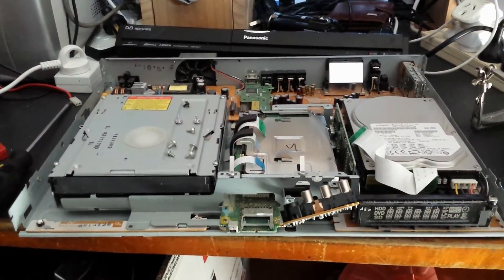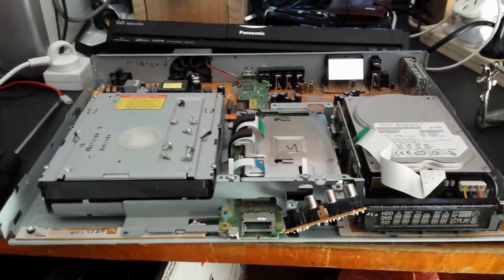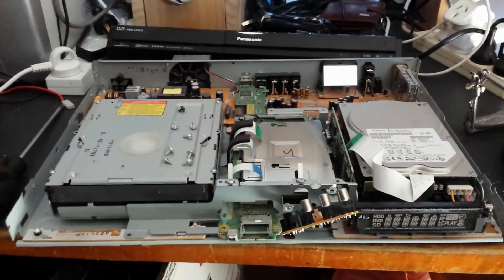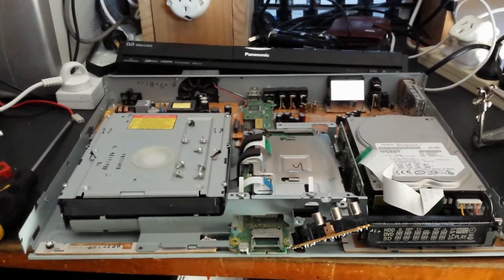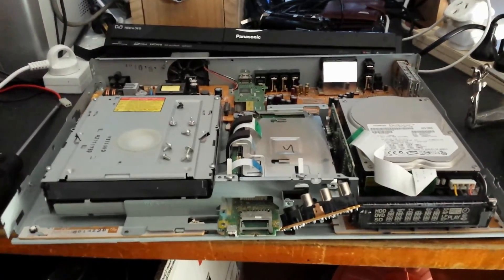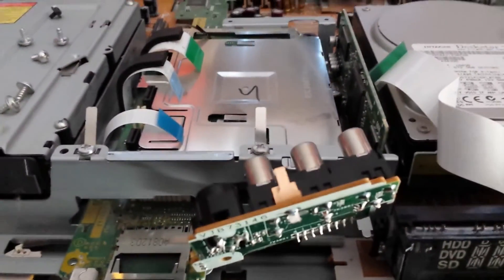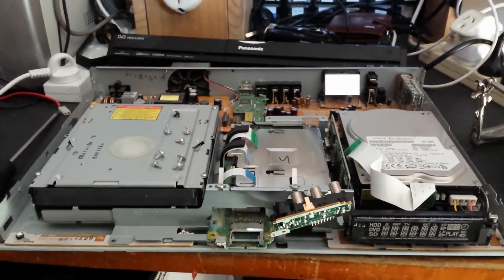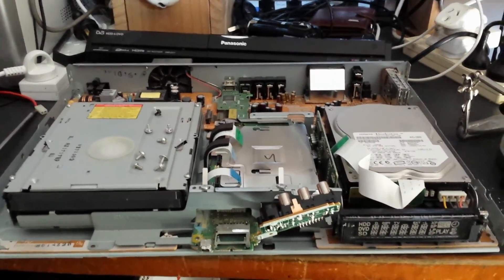Blown video inputs of my Panasonic DMR-EX77 DVD recorder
This is another of my "I need help videos". I have blown all my video inputs of my Panasonic DMR-EX77 video recorder because I have hooked up old video cameras that output a DC offset voltage as well as the standard AC video signal and the DC voltage blows the video inputs of digital video recording devices. I need to know, what component have I likely blown at the video input stage, preamp chips perhaps? Also does anyone know of a circuit that strips DC from composite video?